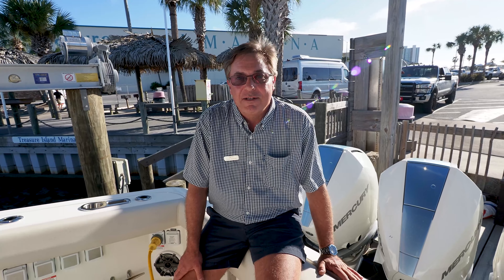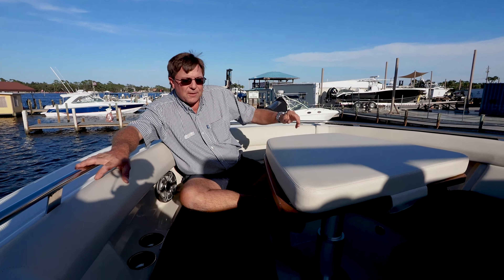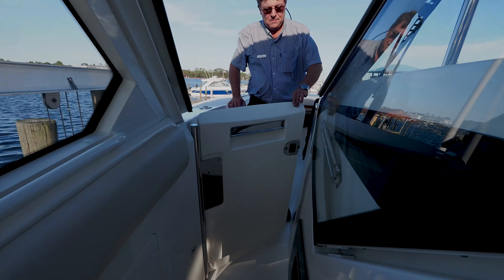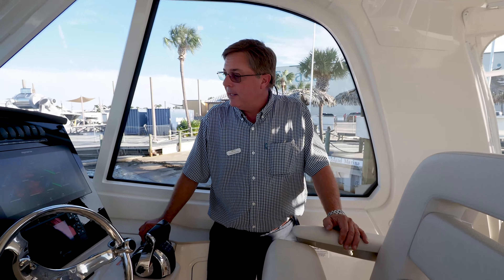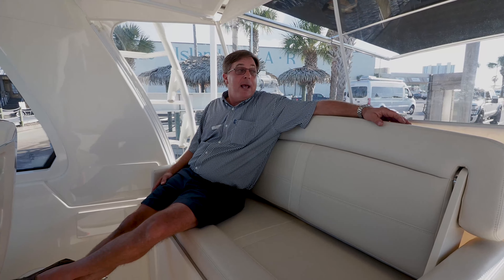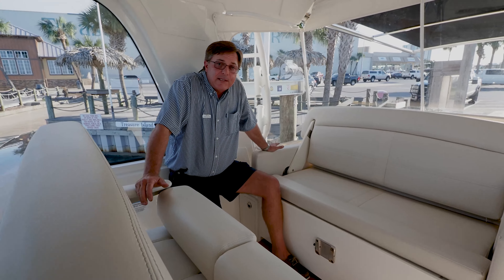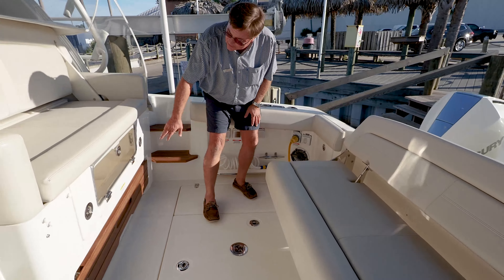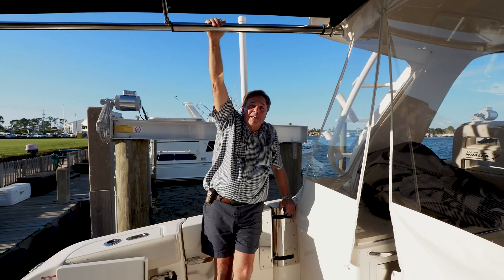USED 2020 Boston Whaler 380 Realm | MarineMax Panama City Beach, FL